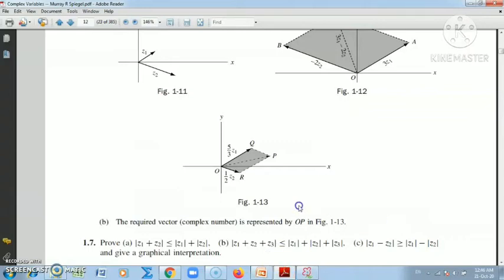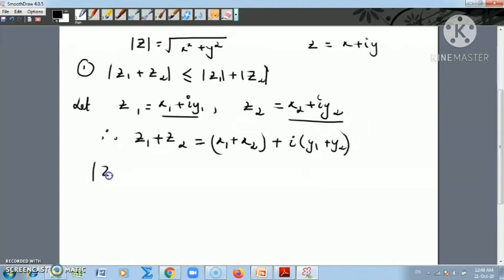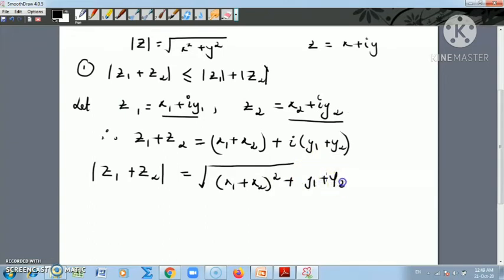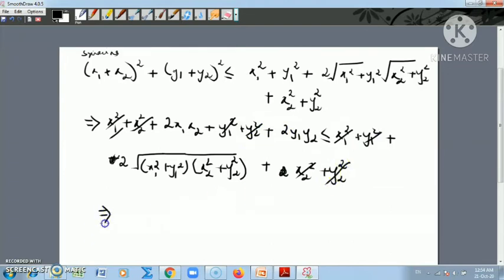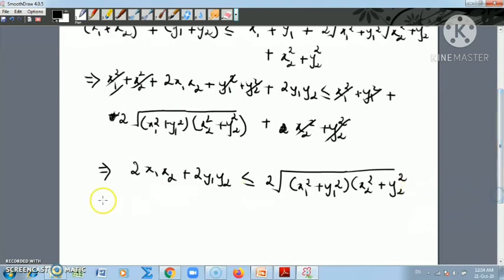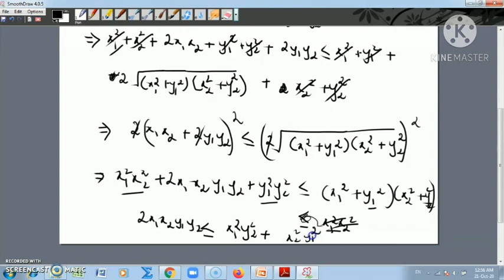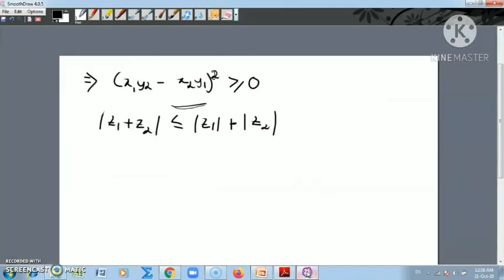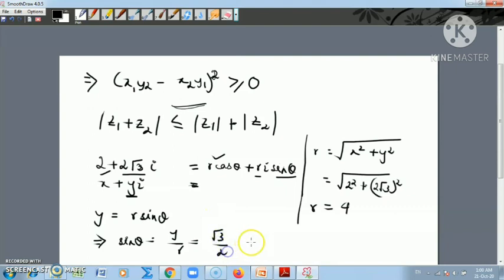COMPLEX VARIABLES | PART 2